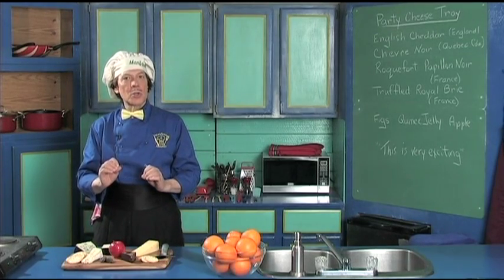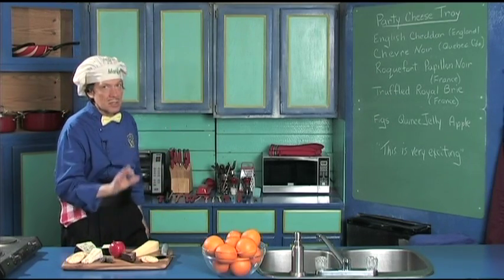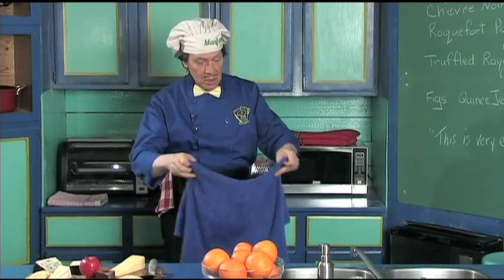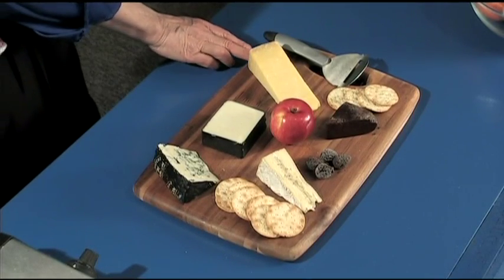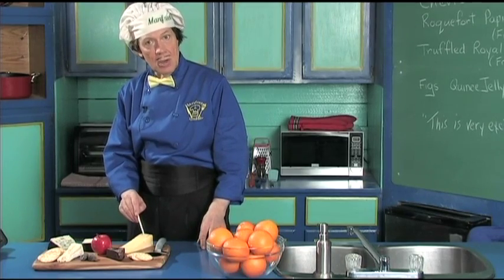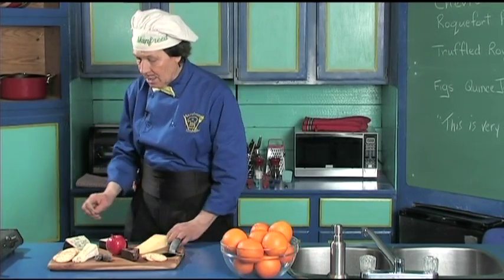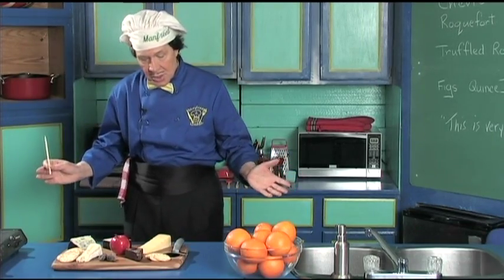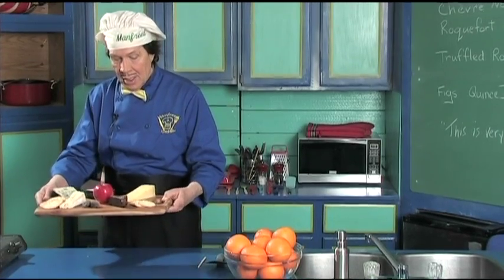4 Cheese Party Tray - a cheese tray example, proud to party serve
Manfreed demonstrates a healthy, interesting, easy to prepare, superb 4 Cheese Party Tray.  The 4 Cheeses in the video are for example only.  Please visit the cheese area in your market/grocery store and ask for examples and explanations about the cheeses available.  Find the cheese flavor, texture, aroma and appearance that you would like on a 4 Cheese Party Platter.  Please enjoy more easy to make party treats and dips recipes